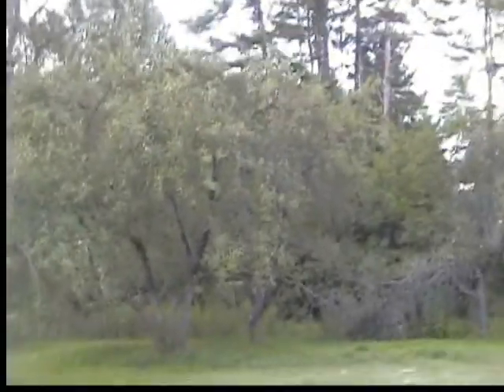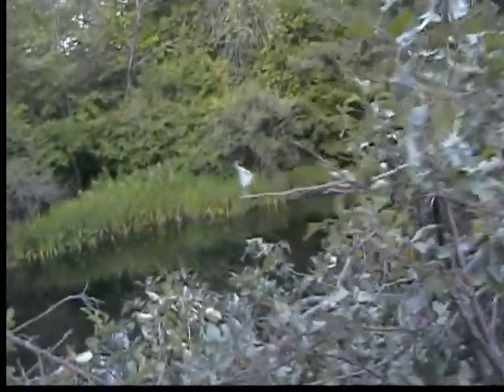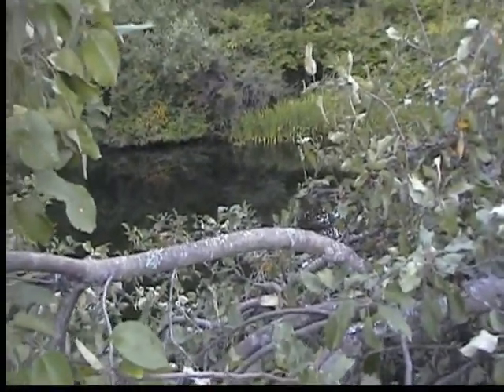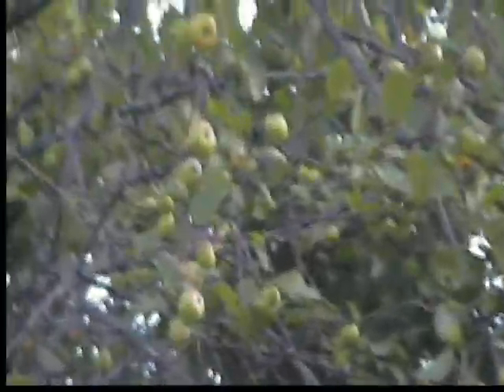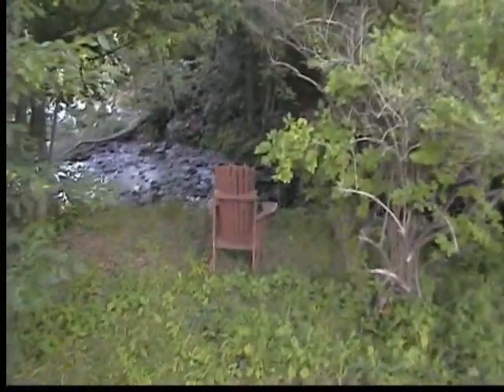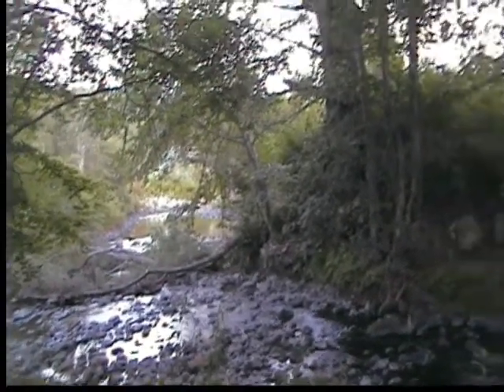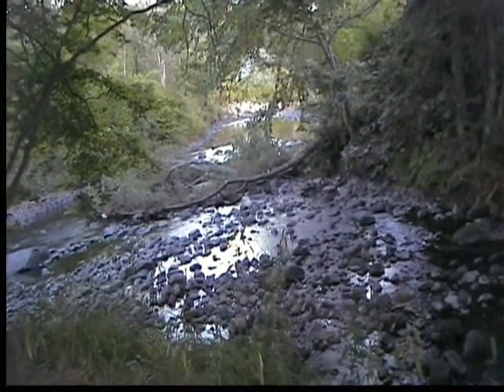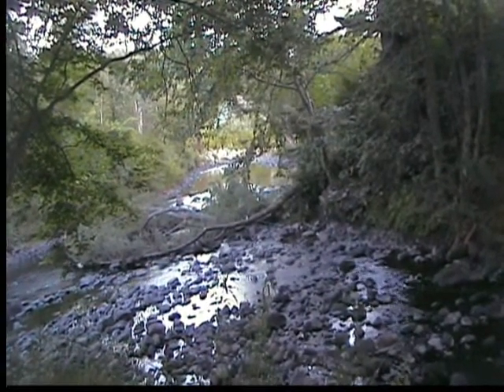Homestead Update 08Aug15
Just whats happening.